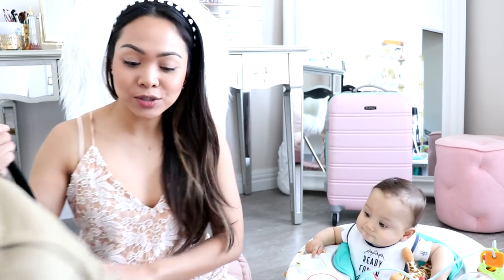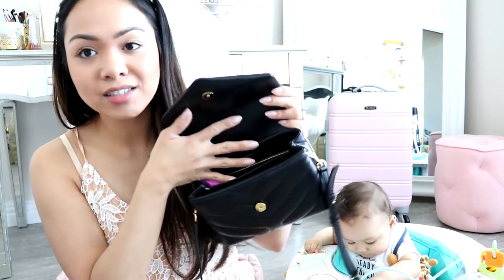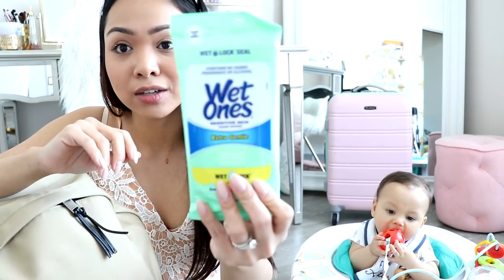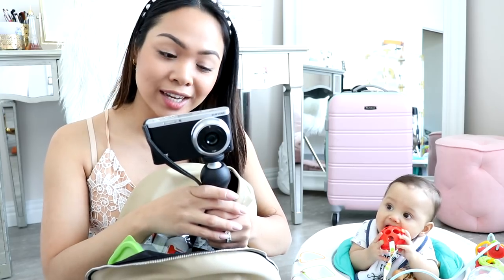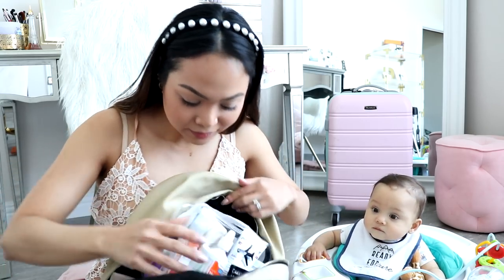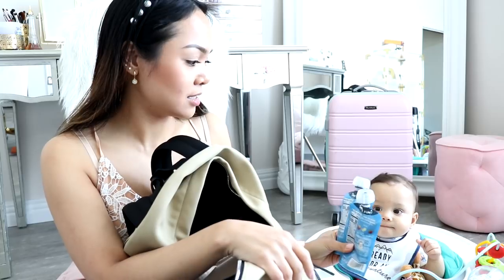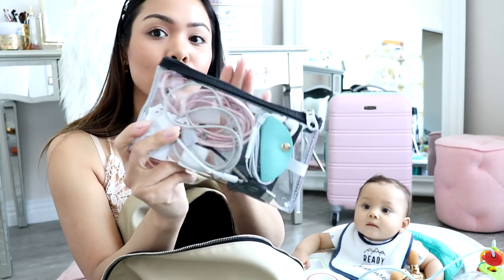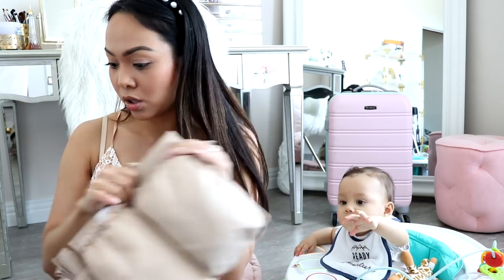What's in my carry-on bag? (Mom & Baby)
My purse: SAINT LAURENT Toy Loulou Calfskin Leather Crossbody Bag
Full Price (Nordstrom)
· SAINT LAURENT Monogram Quilted Leather Credit Card Case
· LV 6 Key Holder Monogram Rose Ballerine

· Totesavvy Mini in Almond
· LV Cles Damier Ebene
· Samsung NX Mini
· Highchair & Shopping cart cover
· TSA Approved Clear bag
· Formula Dispenser